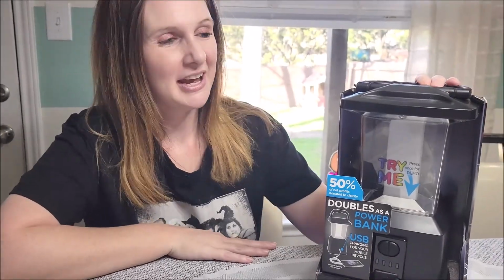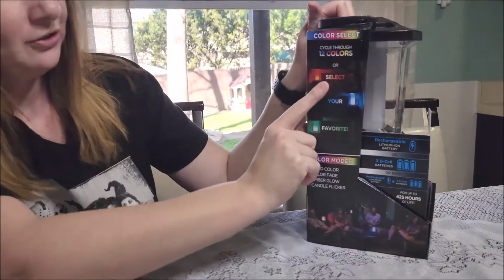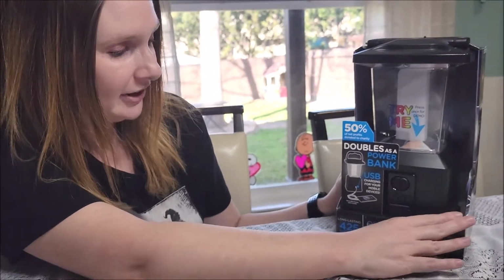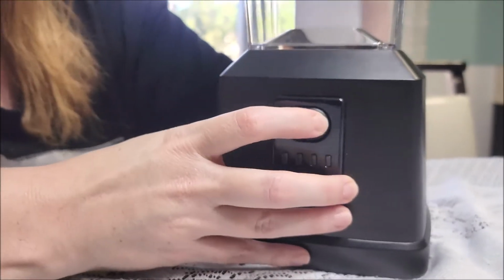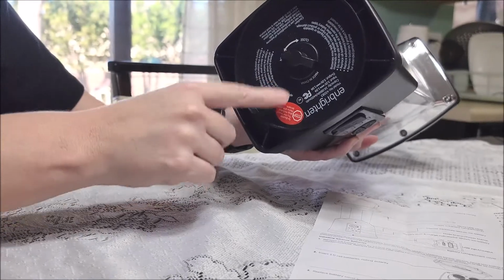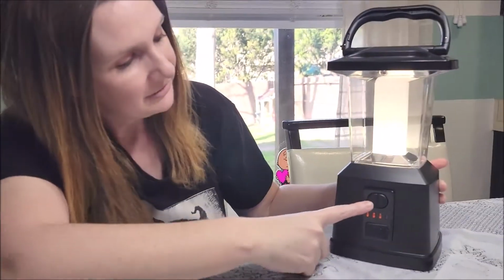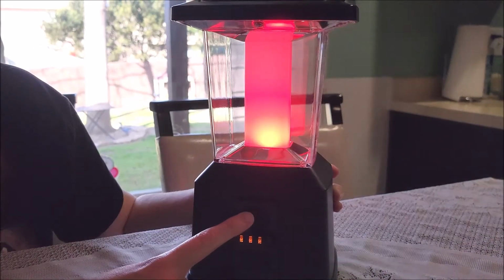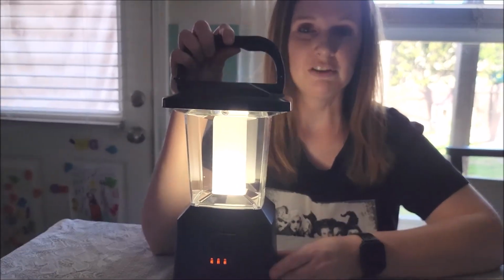Enbrighten Dual Power Color Changing LED Rechargeable Lantern, USB Power Bank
Today we're going to look at the (All New)

Enbrighten Dual Power Color Changing LED Rechargeable Lantern, USB Power Bank, 4400mAh, 650 Lumens, Dimmable, 425 Hours of Run Time, Ideal for Camping, Outdoor, Emergency Weather, Storms

Man we could have used this when Texas lost all it's power during the 2021 February Winter storm we had.

But that's why we got this awesome little gadget for just incase next time ha!

*Prepare for Adventure – This lantern is the perfect fit for excursions, camping, power outages or emergencies – combines the top lighting features into one premium product
*Versatile Modes – Provides 650 lumens of ultrabright white light on the highest setting, is fully dimmable, color changing and offers candle flicker or S.O.S. options
*USB Charging – Ensure your phone is fully operational in emergencies by connecting your device to the charging port via the included micro-USB cable
*Dual Battery Power – The rechargeable lithium-ion battery lasts up to 75 hours on low – combine with 3 D batteries (not included) for up to 425 total hours of illumination
*Lifetime LED – This Enbrighten lantern is created to last, IP54 rated for the elements and is proudly designed in the USA

As being part of the Amazon Vine & Amazon Influencer Program.
Here are the links to get your very own:
My storefront